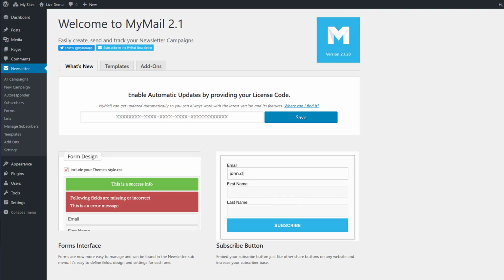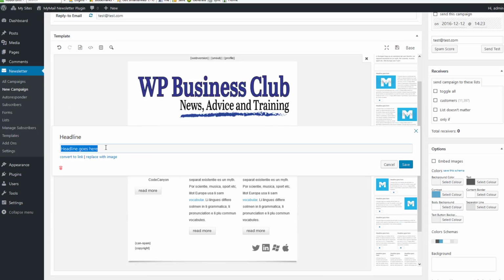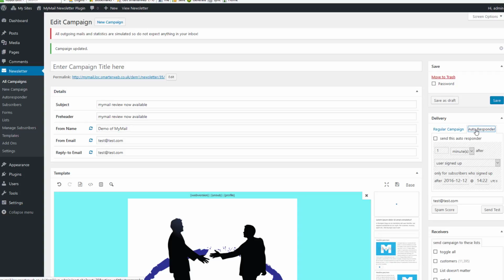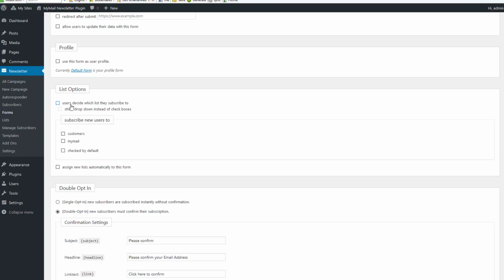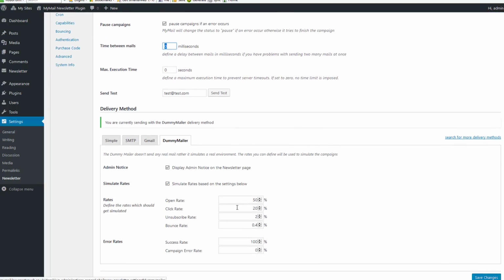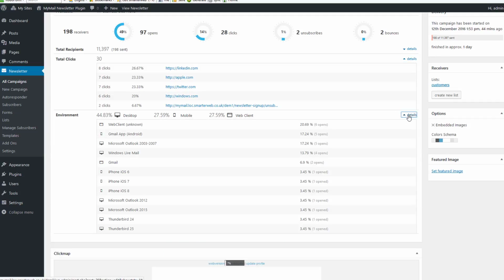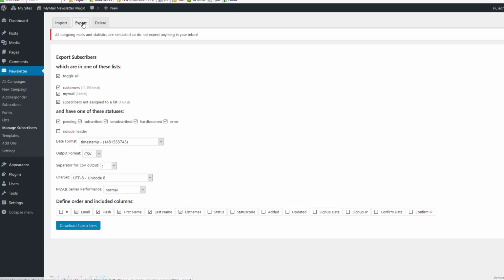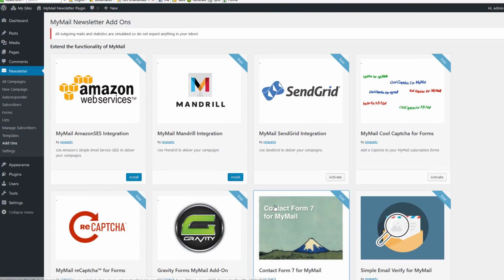MyMail WordPress Plugin Review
Nearly thirty minutes of information about the plugin and how it works.